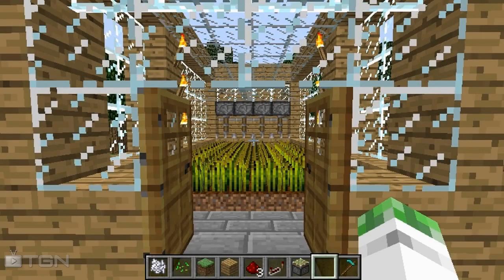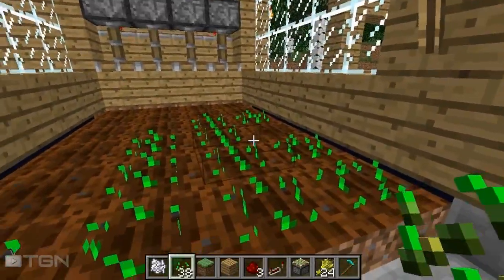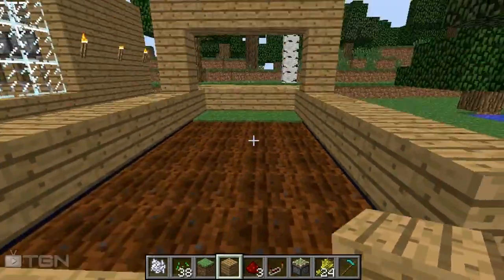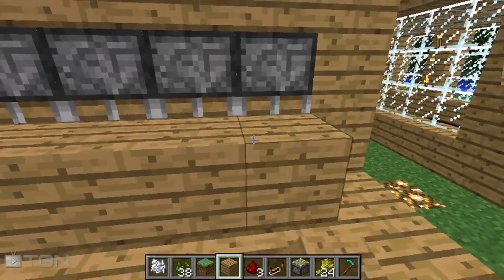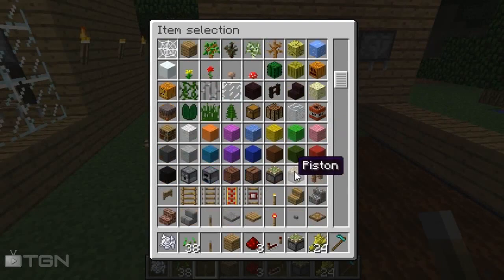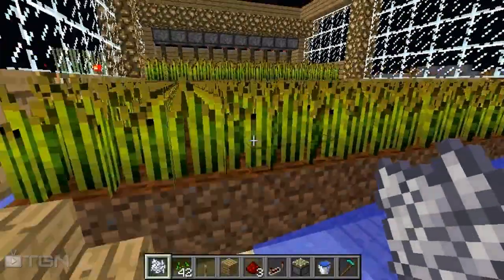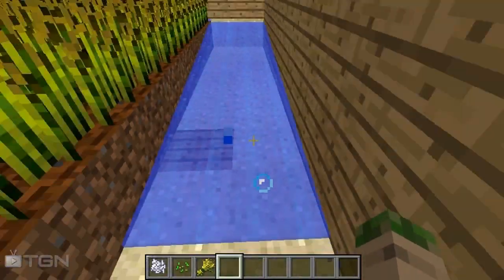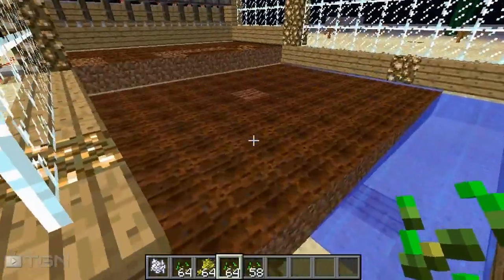★ Minecraft Tutorials - Semi-Automated Wheat Farm, ft. Otter! - WAY♥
Hey guys!  I wanted to make a tutorial on how to make a semi-automated wheat farm!  The only thing that makes it only semi-automated is the fact that you have to replant...

Thanks,
-Otter

(This tutorial was done in creative mode to save time)